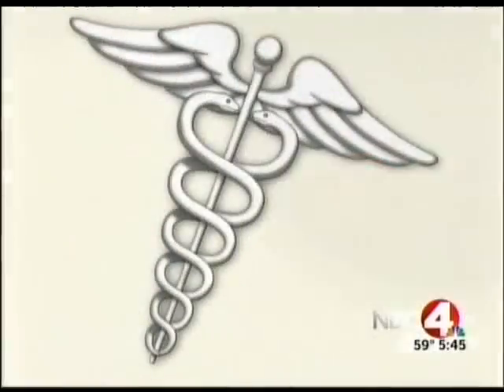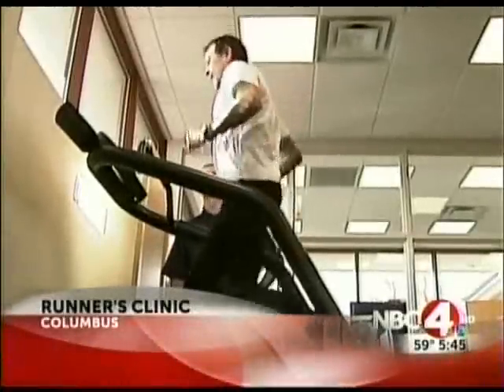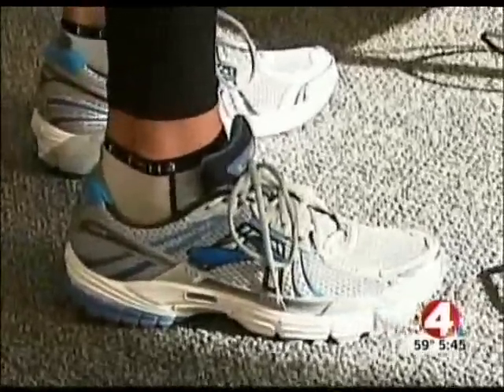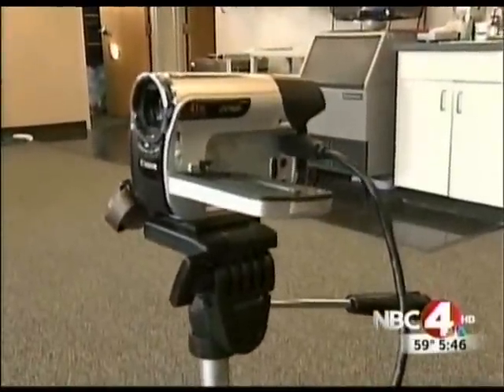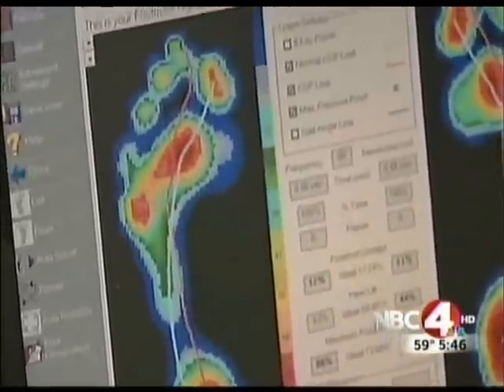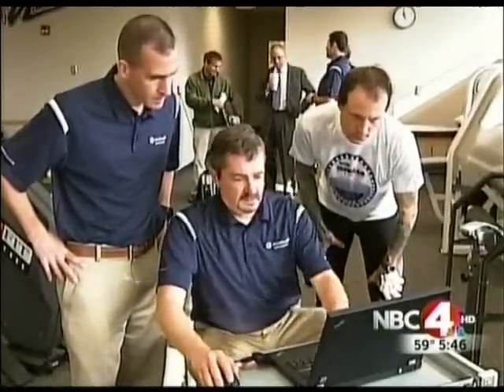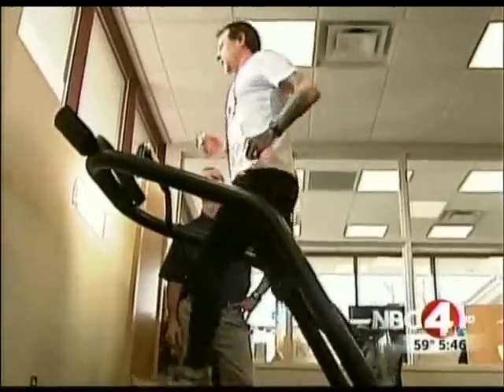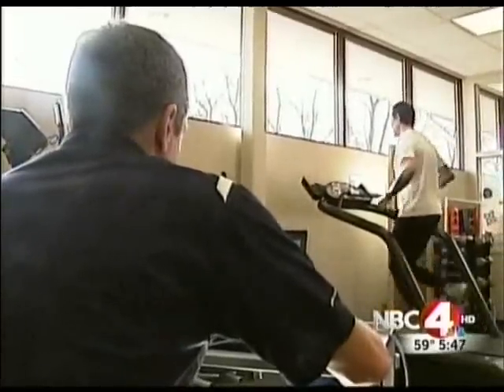The Runner's Clinic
Created for runners by runners, the OhioHealth Runner's Clinic provides everything an athlete needs to improve their form, endurance and overall performance. It begins with a thorough, three-hour diagnostic exam that evaluates their running style, breathing techniques, posture, gait and much more. Under the direction of Dr. Darrin Bright, a multi-disciplinary team of experts—most of whom are runners themselves—makes a recommendation for improving performance, identifies potential problems and a comprehensive plan of action, from nutrition and recovery to orthodics and endurance recommendations. The clinic includes:

    Dartfish video analysis to assess running technique and gait
    Full musculoskeletal and biomechanical assessment with physical therapist
    Personalized nutrition counseling with sports dietitian
    Expert running shoe evaluation
    Force plate assessment of foot biomechanics